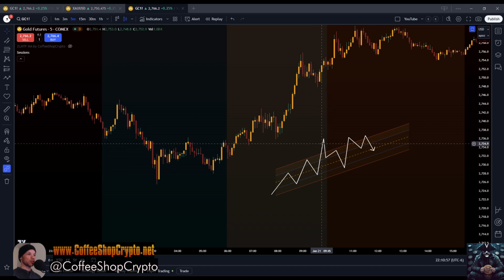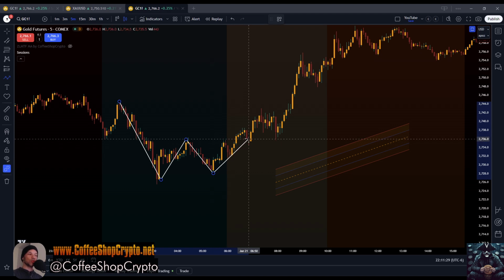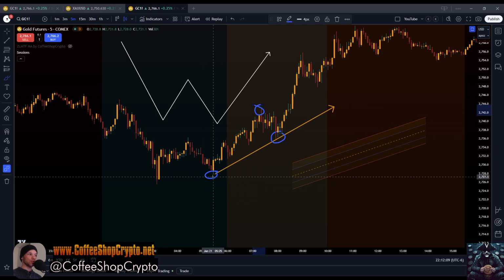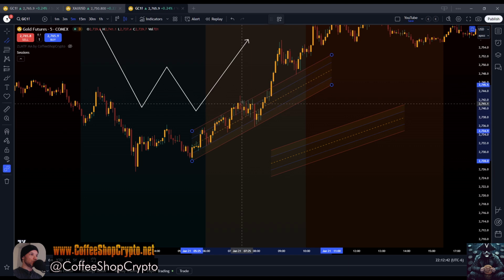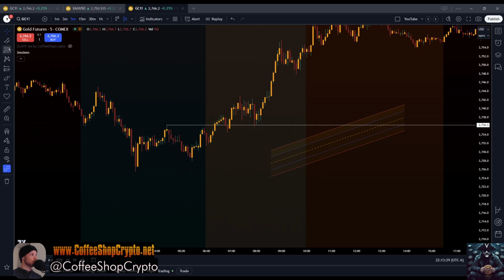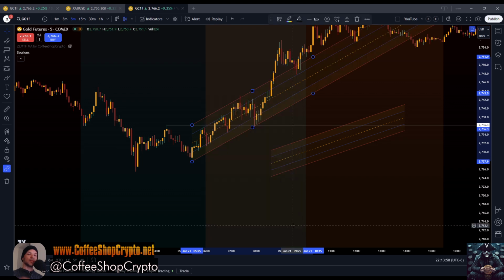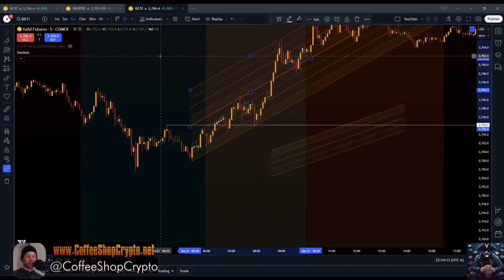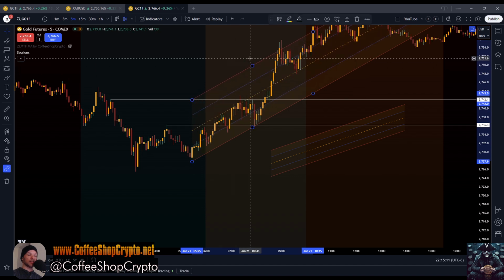How to use the Parallel Channel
The Parallel Channel tool can help you stay in right level of a trend. Using it as a set of support and resistance on a trending price zone is a really good way to make sure you aren't overbought in an uptrend or oversold in a downtrend
Its a simple priceactiontrading technicalanalysis tool that many people are using the wrong way.